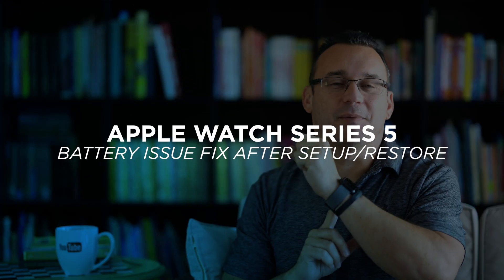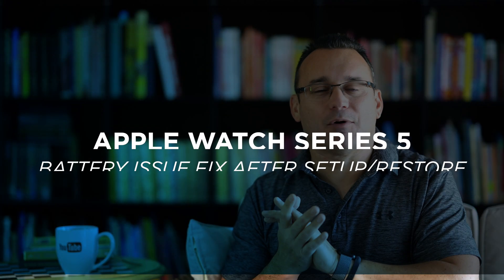Apple Watch Series 5 Battery Issue Fix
Having horrible battery life on your new Apple Watch Series 5 after restoring from a backup or setting up your watch for the first time? Give this a try. It sounds basic, but it's a step we often forget. SPOILER ALERT: TRY TURNING IT OFF AND ON AGAIN!